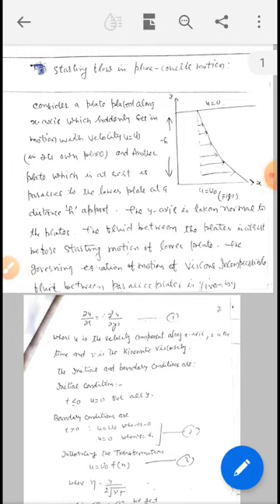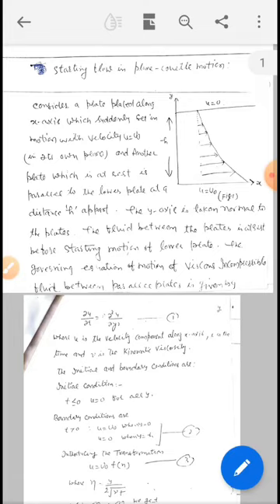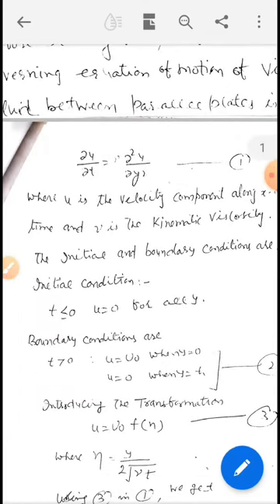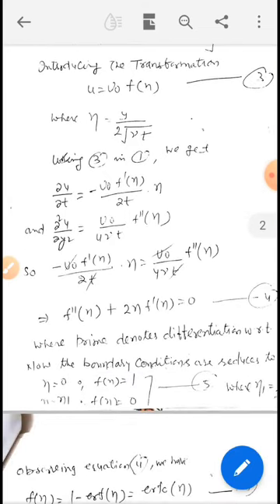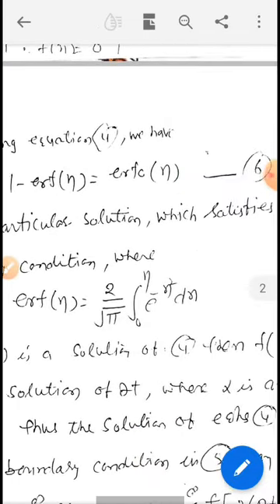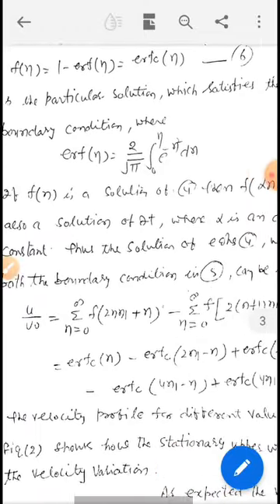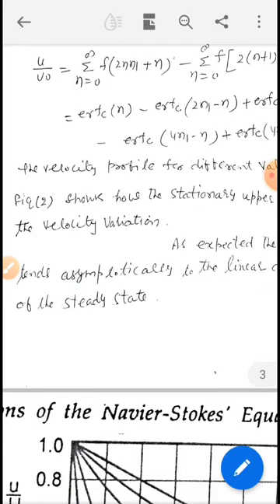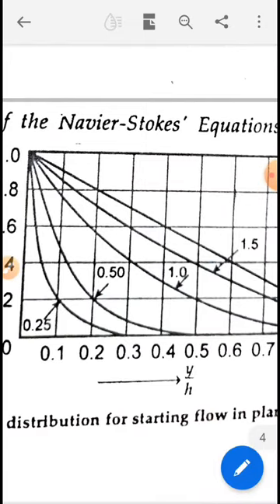Starting flow in plane cocoute motion